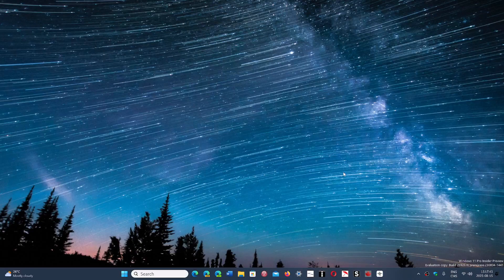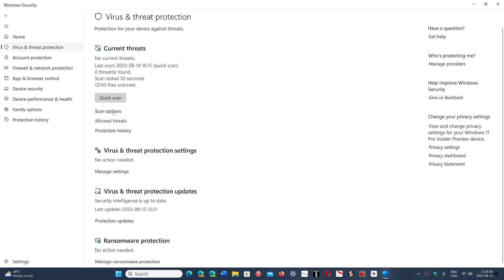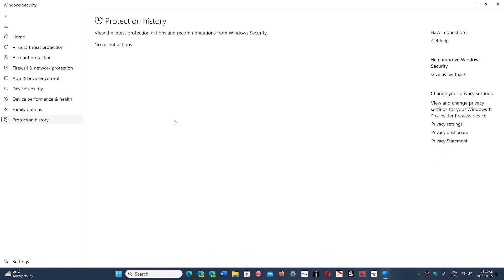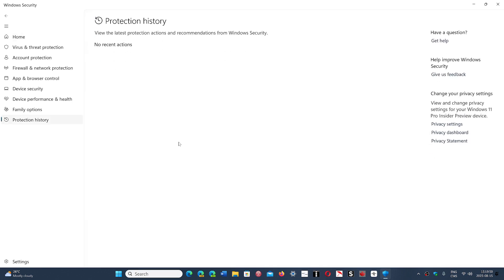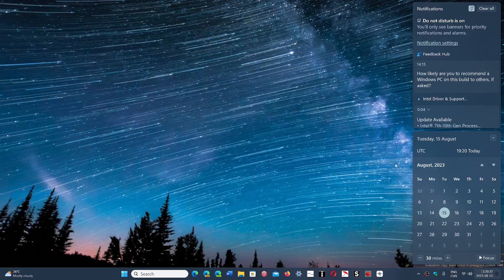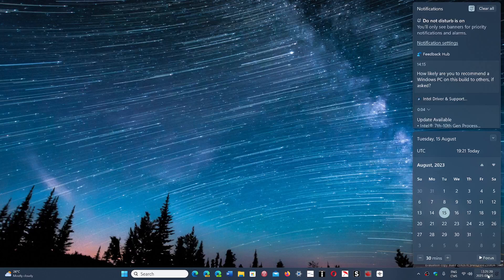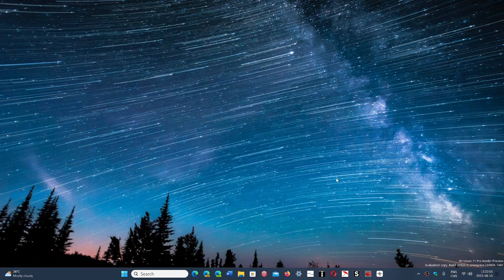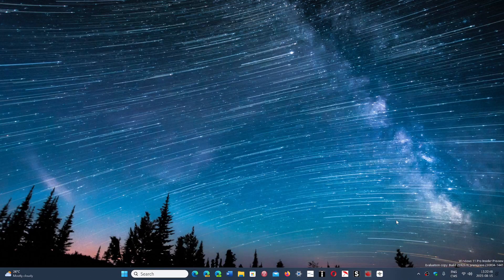Windows 10 11 Expired certificates in Defender and in Browser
Old malware threats can leave expired certificates in defender from old times, a bad clock and date can have expired certificates show up in the web browser websites